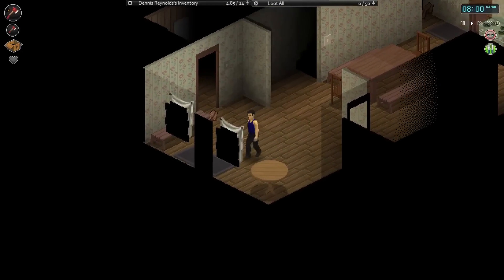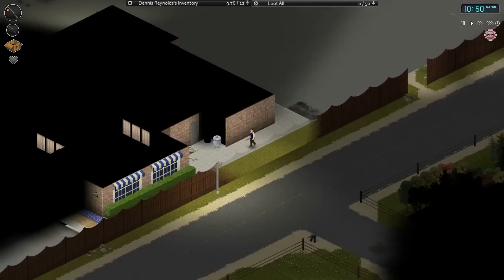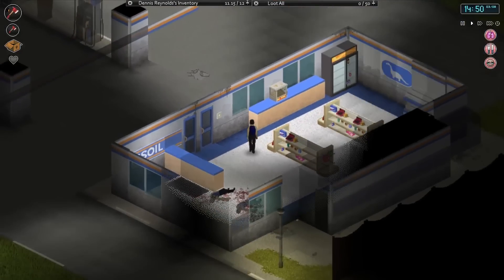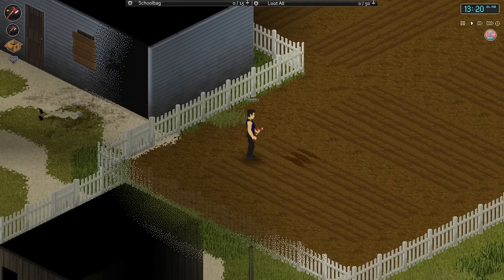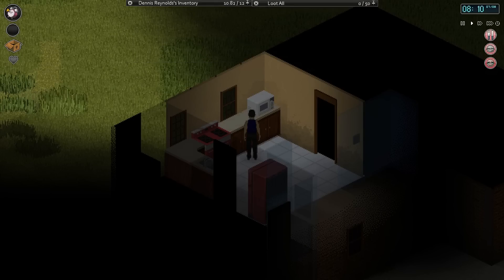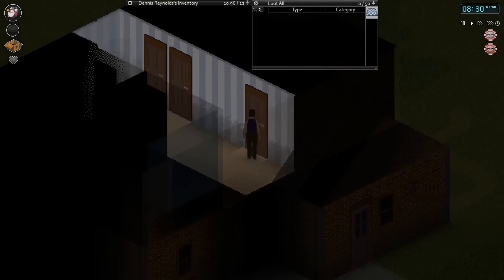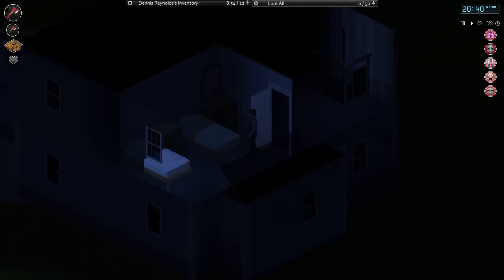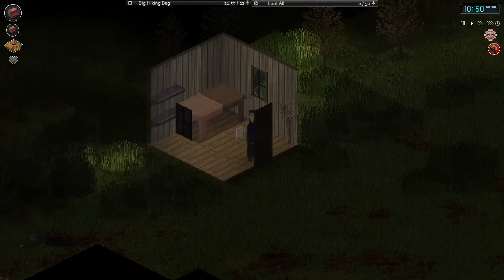PROJECT ZOMBOID BUILD 32 - Ep.2 - Power Out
Welcome to episode two of Project Zomboid: Build 32. In today's episode I look to beat the power shut off, as I start my search for a generator to source my newly fortified farm.

MBPG